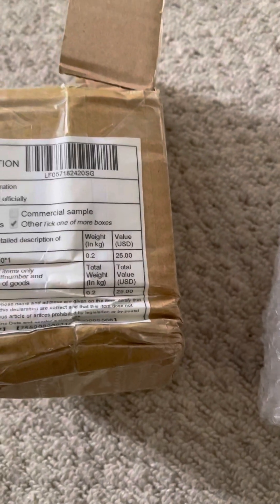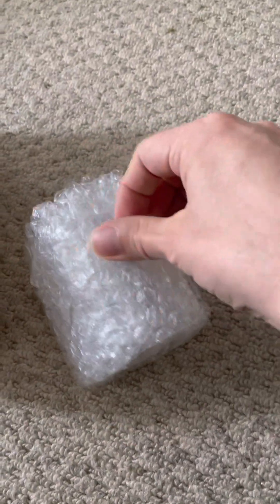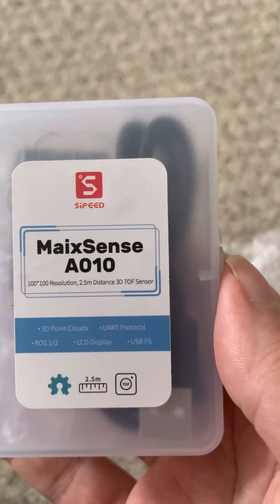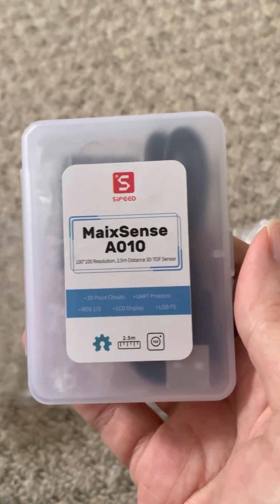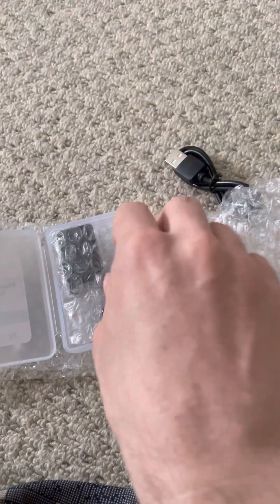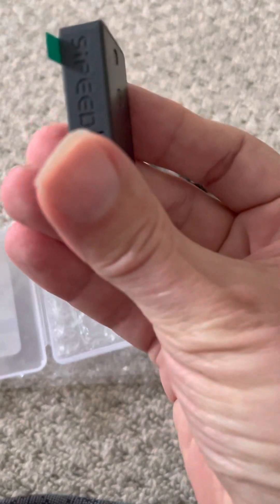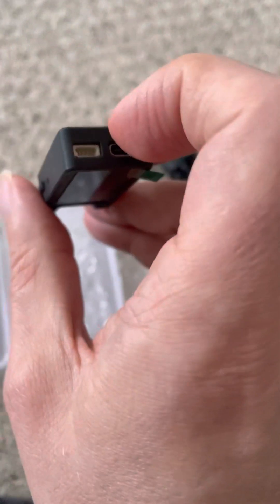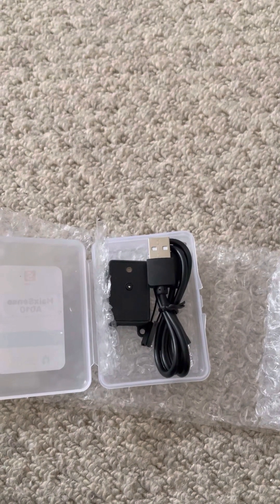Mystery package - Depth sensor for robot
I received a mystery package, and unboxed it to find a new sensor , the SiPeed MaixSense A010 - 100 by 100 depth sensor.
I can't wait to plug this into something!
Perhaps this should be pronounced as (MakesSense A010?).